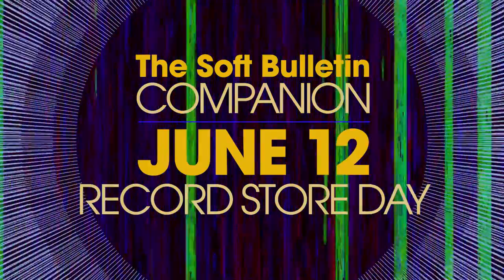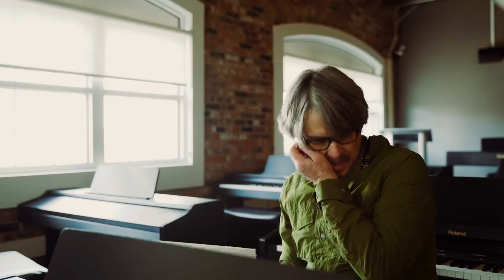Steven Drozd of The Flaming Lips Explains 'Riding to Work in the Year 2025'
Filmed for the release of The Soft Bulletin Companion for Record Store Day 2021.
Directed by Wayne Coyne and Blake Studdard
Produced by The Flaming Lips and Scott Booker